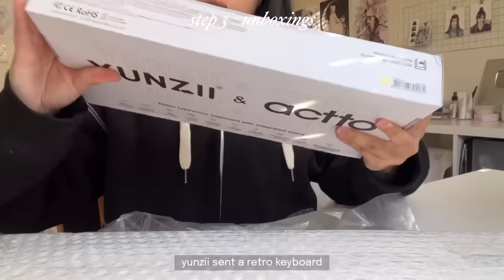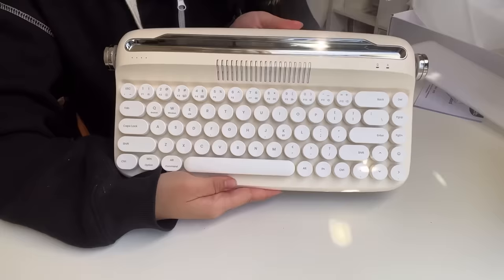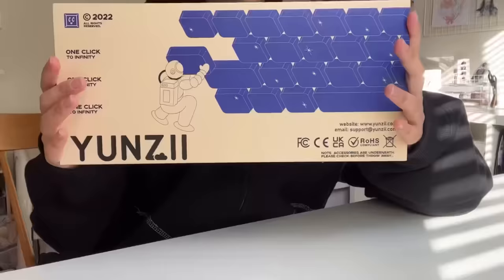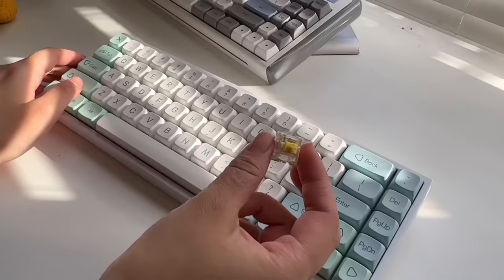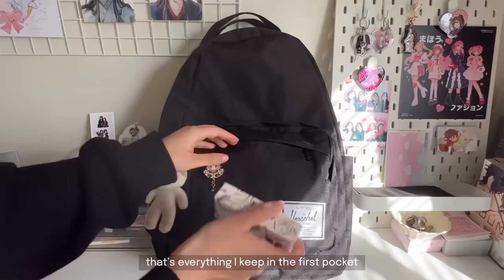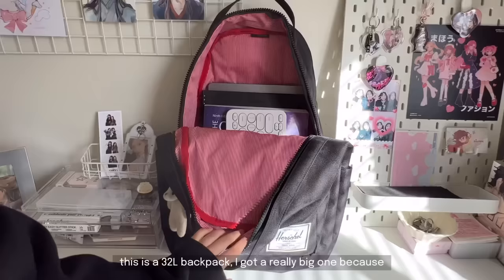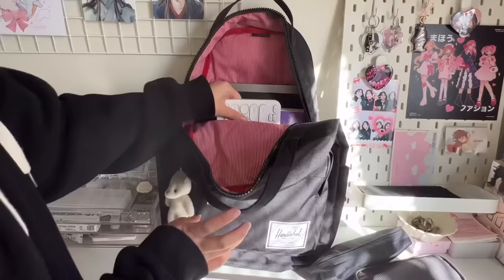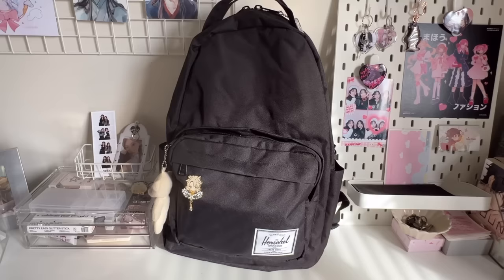preparing for back to uni 🖥 what’s in my backpack, school shopping, room upgrade [giveaway closed!]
ʚ hello everyone ɞ
my 6-week break went by in the blink of an eye T^T... the last week or so i've been getting ready for back to school season! it kinda got me in the mood to do a bit of shopping, show off my new backpack I bought recently and just bring you along the way! are you guys going back to school anytime soon? or have you already started? in any case, to thank you guys for sticking along, yunzii (not sponsored) has helped me hold a keyboard giveaway for you guys! for those who enter, I wish you all the best of luck!

⇀ there will be ONE lucky winner for a 'YUNZII ACTTO B307 RETRO KEYBOARD'
⇀ I will announce the winner on my community tab in a week from the upload date (please keep an eye out for my post)
⇀ I will be asking for proof of your comment, and channel @ to verify that you are the winner
⇀ winner will be randomly selected from those who've met all the requirements in the rules below

2. leave a comment on what's your favourite subject at school + explain why~
3. leave a like on this video ^_^

ʚ faqs ɞ
♡ do you have any socials? i'm so sorry - i only have yt for now  ˘͈ ᵕ ˘͈
♡ when is your birthday? august 2004 ៸៸
♡ filming equipment and software? iphone 13 pro + VLLO (annual subscription)
♡ ipad model - ipad air 4

thank you once again for watching, and hope you have an amazing day ♡